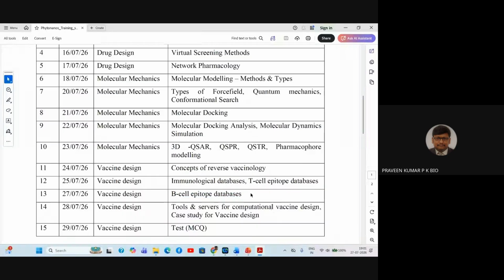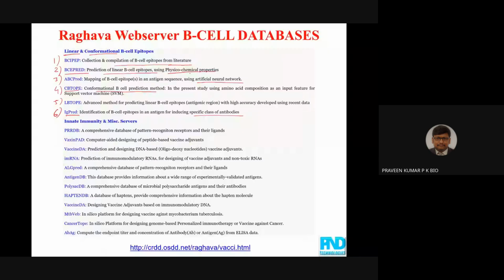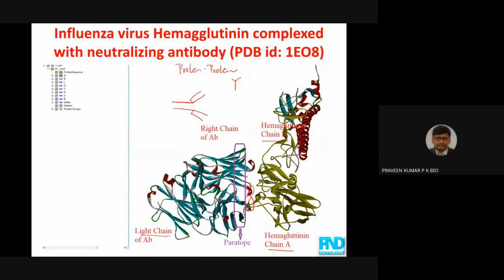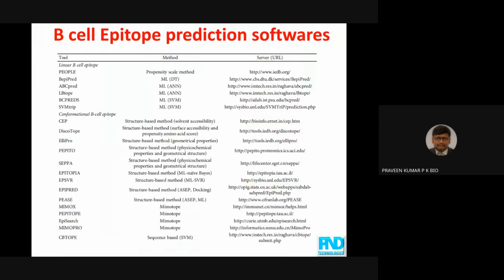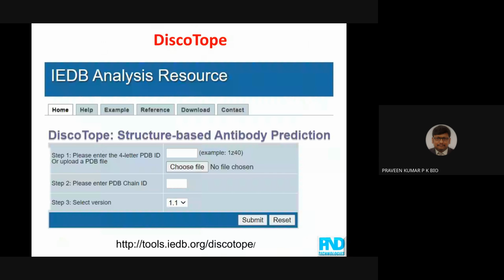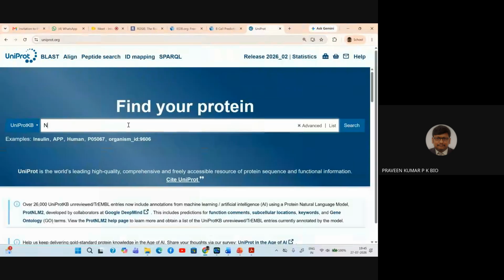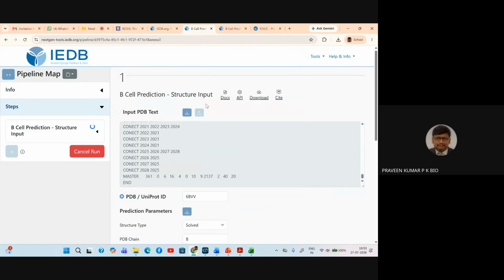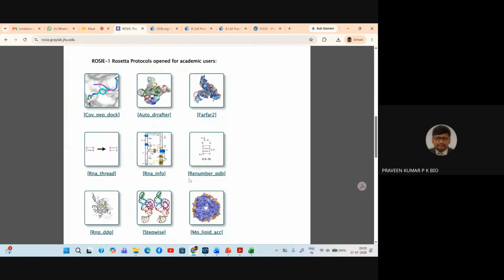Guest Lecture on "B-cell epitope databases"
Chapter 13: B-cell epitope databases